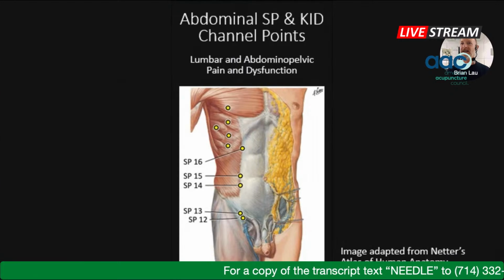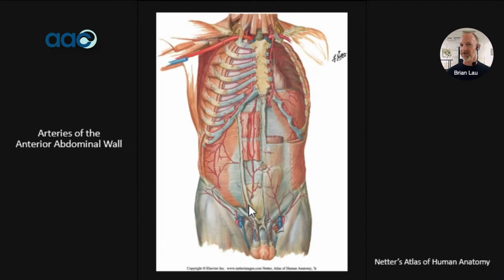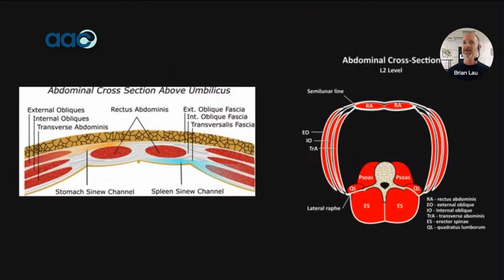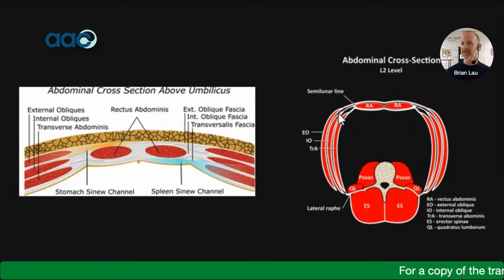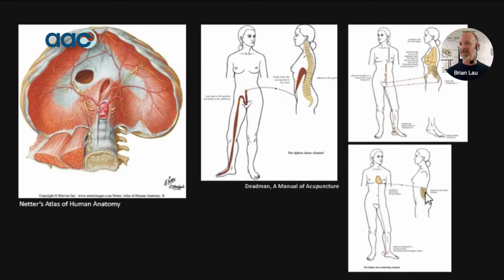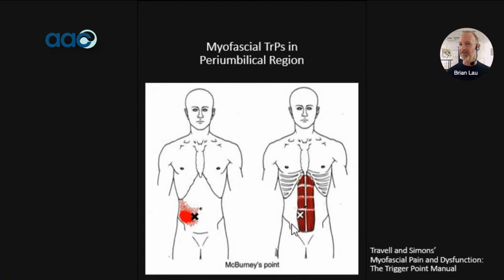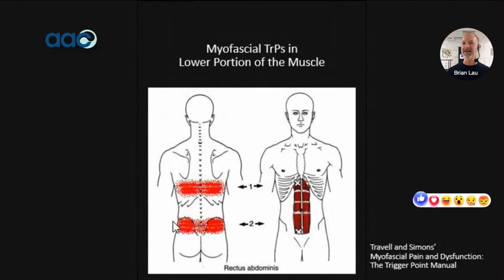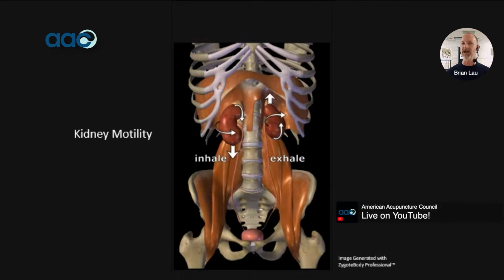Spleen and Kidney Channels and Lumbar/Abdominopelvic Dysfunction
JOIN the American Acupuncture Council for another exciting episode of TO THE POINT as Brian Lau of Jingjin Movement Training Presents:

Spleen and Kidney Channels and Lumbar/Abdominpelvic Dysfunction

Abdominal Spleen and Kidney Channel Points for Lumbar and Abdominopelvic Dysfunction
·         Anatomy of the Spleen and Kidney Channels in the Abdomen and Lumbar Regions
·         Palpation of the Spleen and Kidney Channel Points in the Abdominal Region
·         Treating Spleen and Kidney Channel Points
·         Qigong Exercise to Treat the Abdominopelvic Region